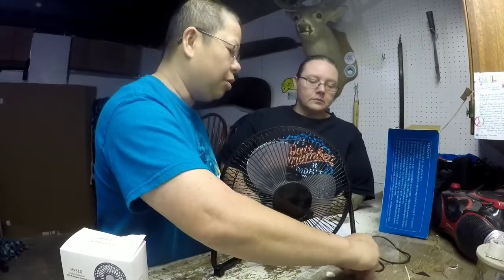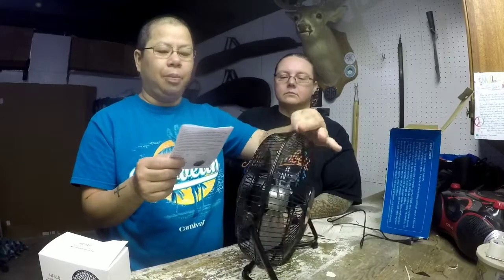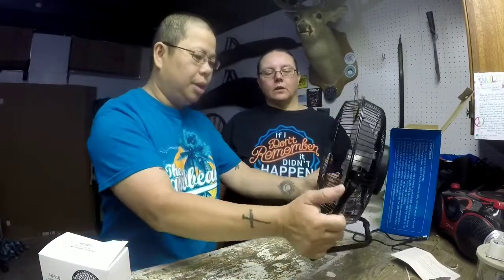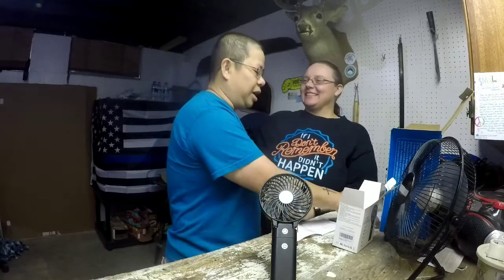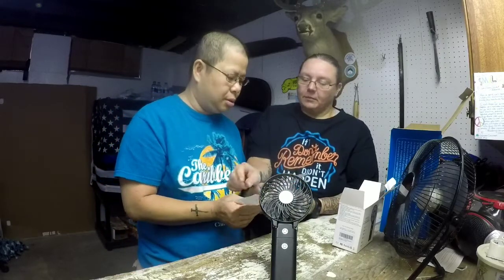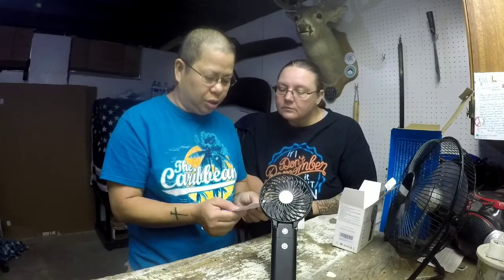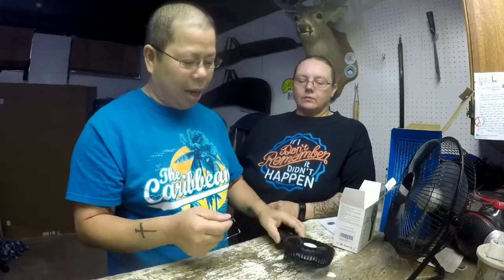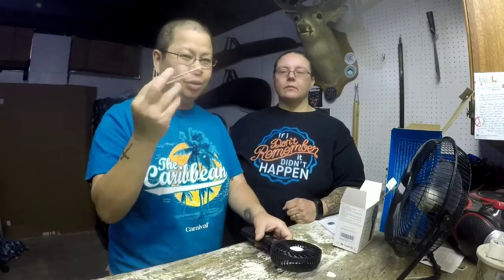AOK Foraging and Adventures - ComLife product review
Lileng-838 Bigger fan-

HF310 Smaller Fan